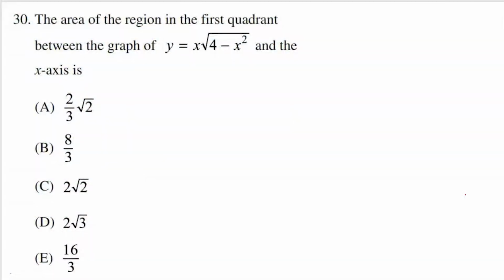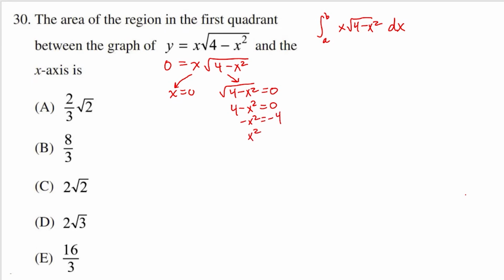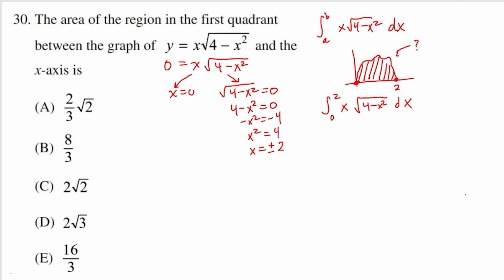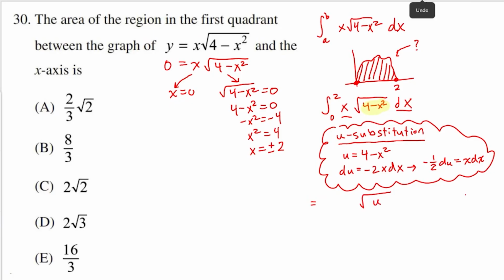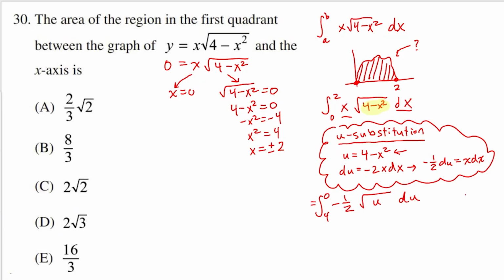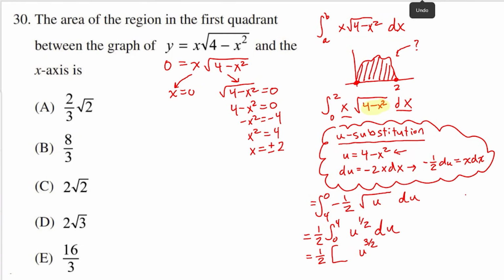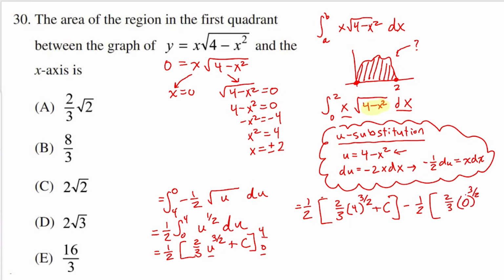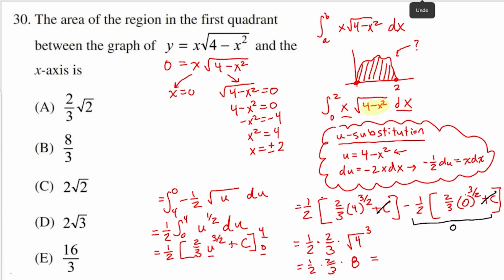CLEP Calculus Review Problem #30